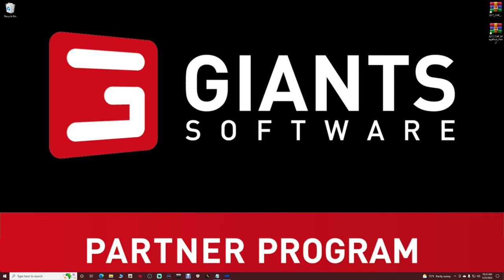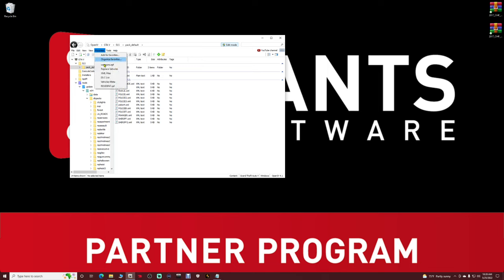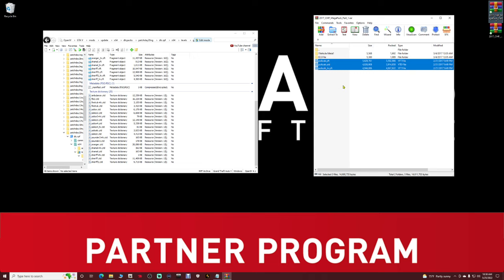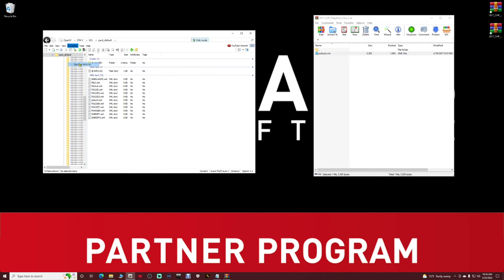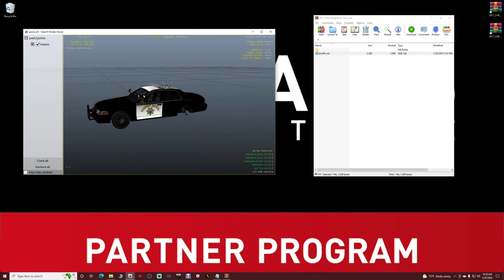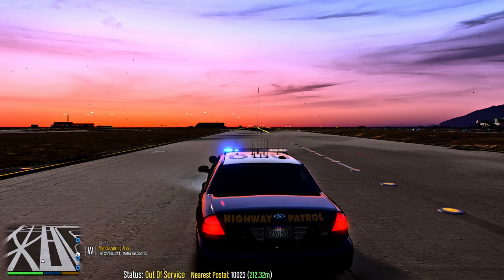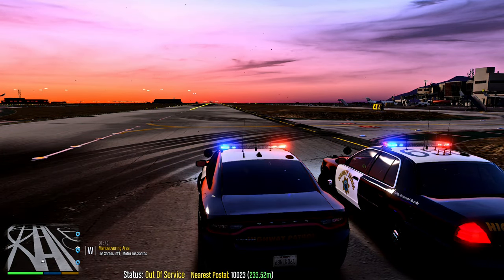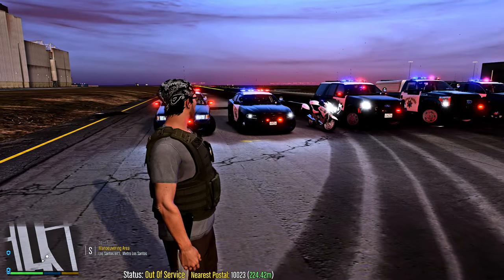California Highway Patrol Pack Install! | By Request!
Amazon Wishlist!

Grace Gamez☑️

Brandon Podgorny☑️

Hiker☑️

Gilbert_Gamer☑️

Chris Vroman🏁

Member Docs! ✅